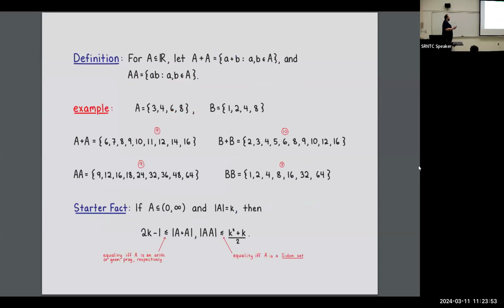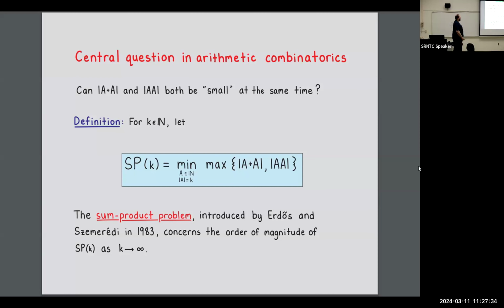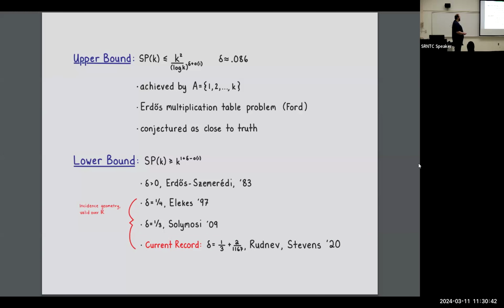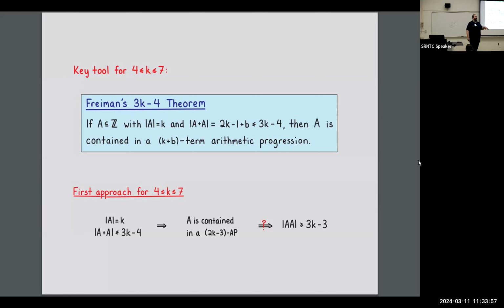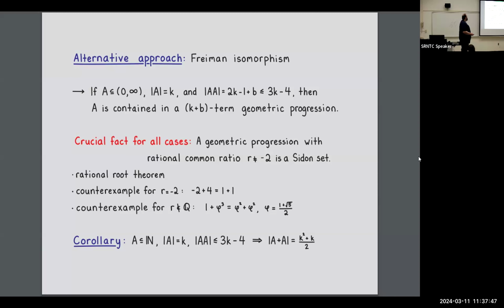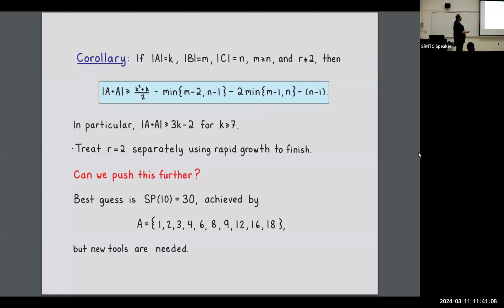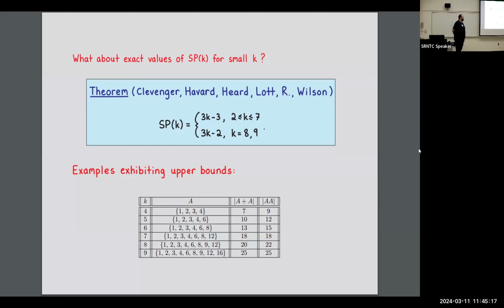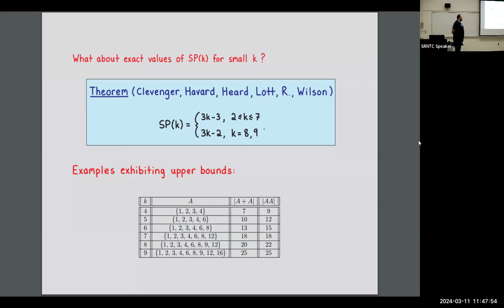The sum-product problem for small sets | Alex Rice | SRNTC 2024